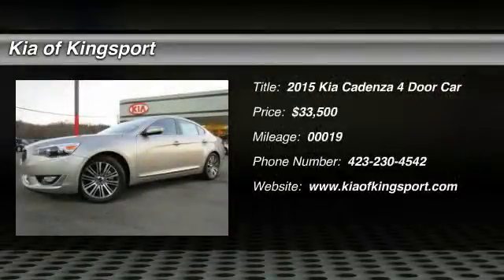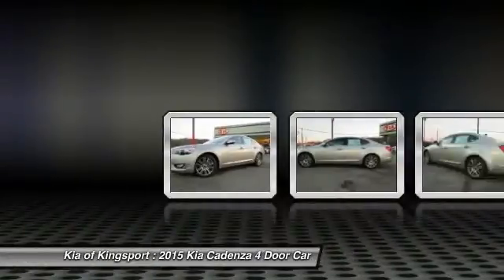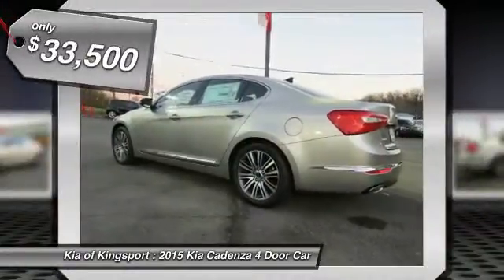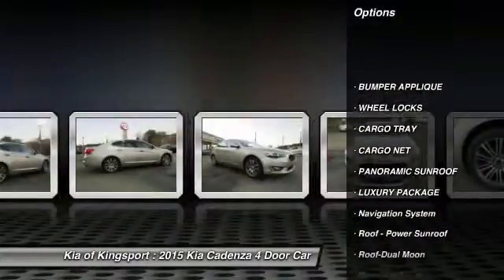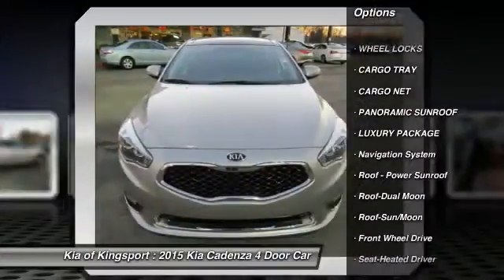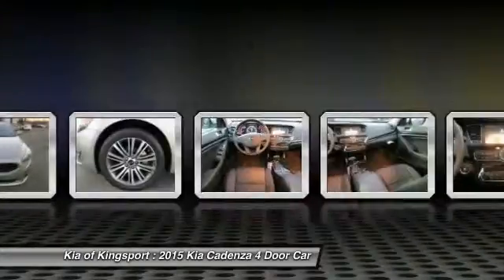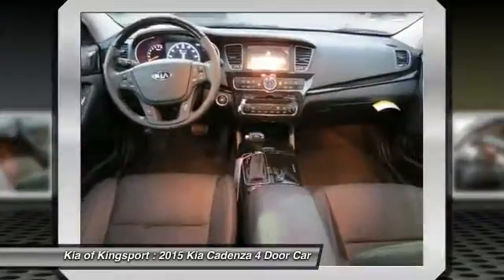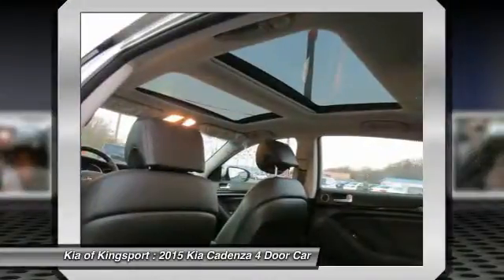2015 Kia Cadenza Kingsport TN 5187964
2015 Kia Cadenza Limited

Don't miss this 2015 Kia Cadenza. It's equipped with Automatic transmission and features a Satin Metal exterior. With 19 miles, You'll want to take this 4 door car home. Make a great choice today.